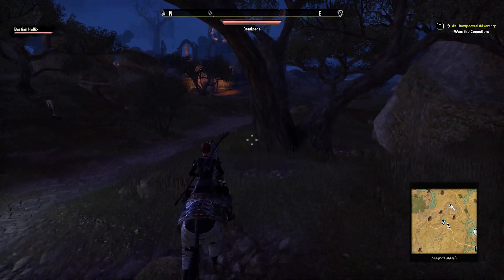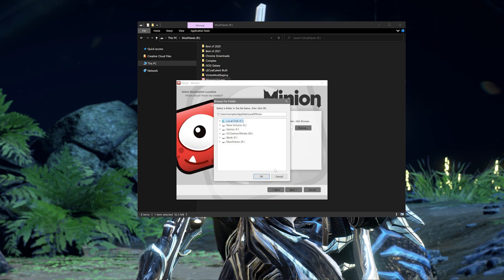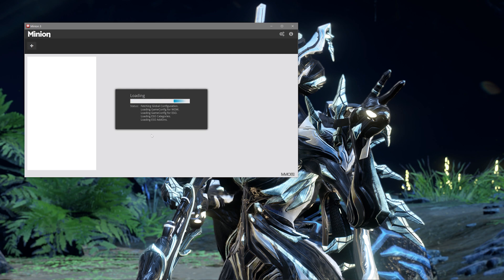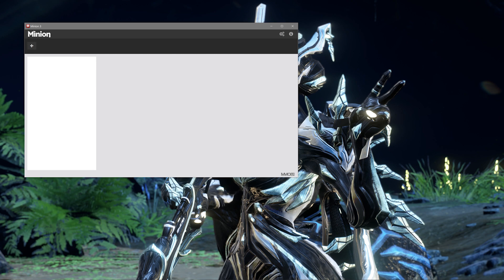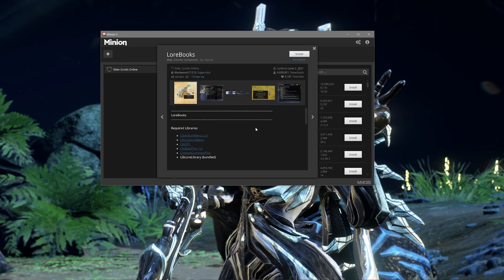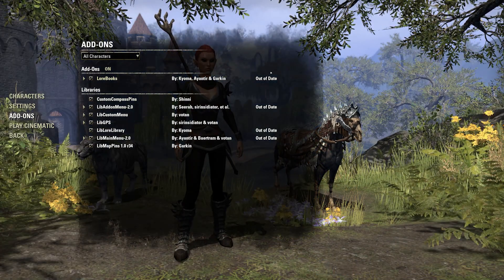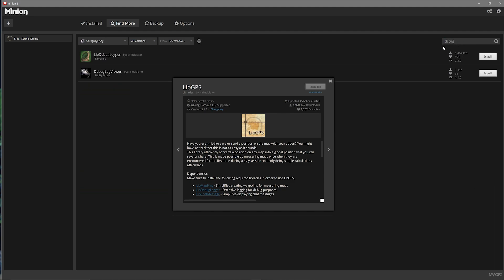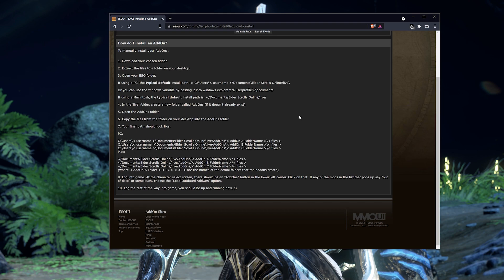ESO: How to Install Addons | Elder Scrolls Online Addons Installation Guide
Hey Y'all! Today I wanted to walk you through how to install Addons for Elder Scrolls Online for PC!

Complex-